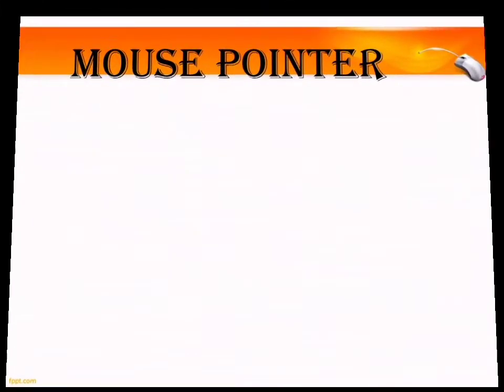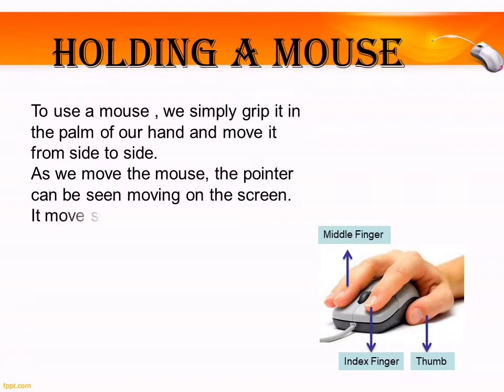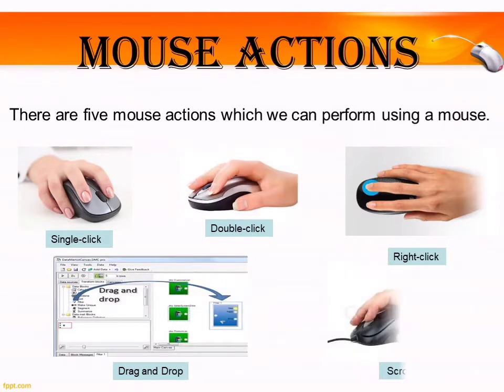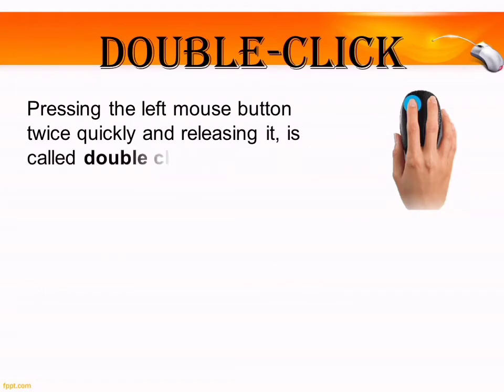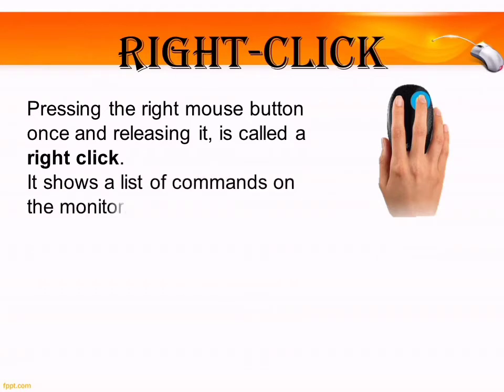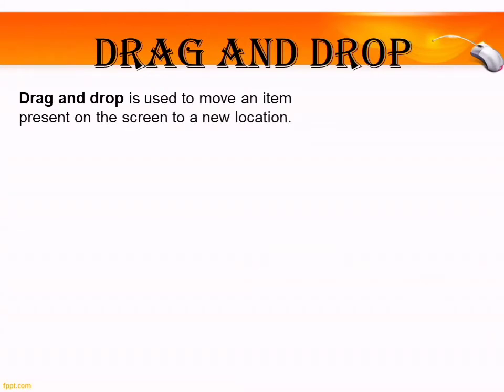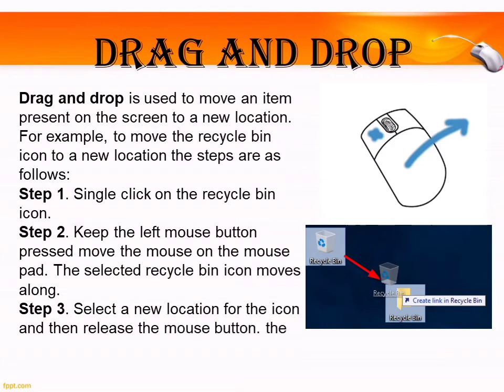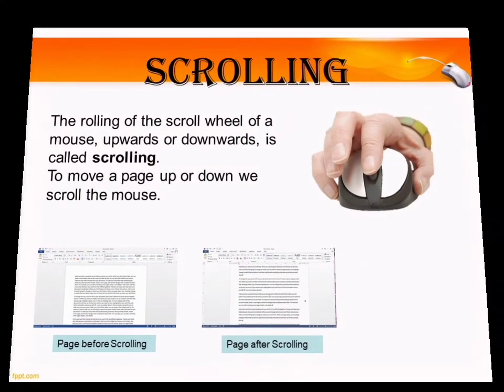Class II COMPUTER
Chapter 5
Know More About Computer Mouse (Part 2)